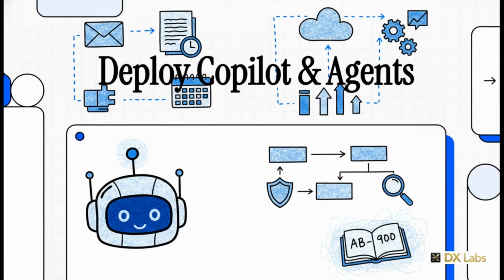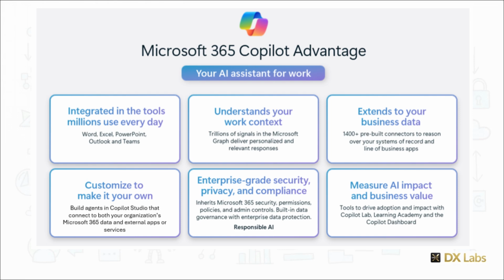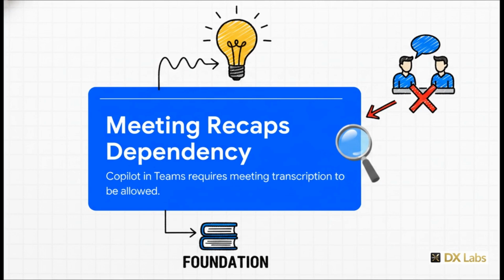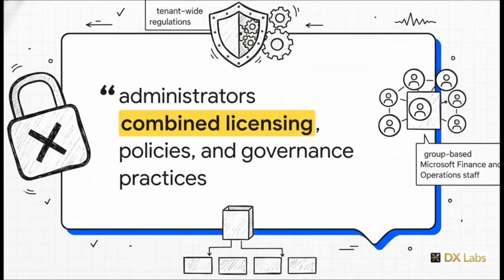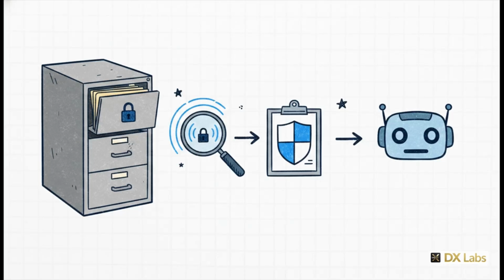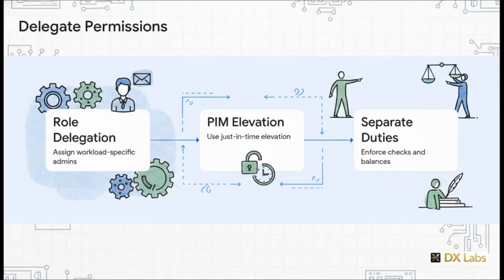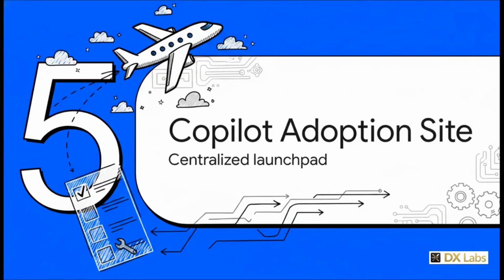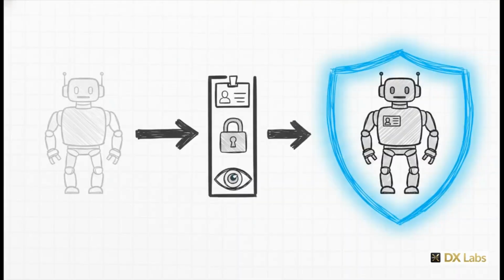Plan and Deploy Microsoft 365 Copilot and AI Agents | AB‑900 | Module 4-6